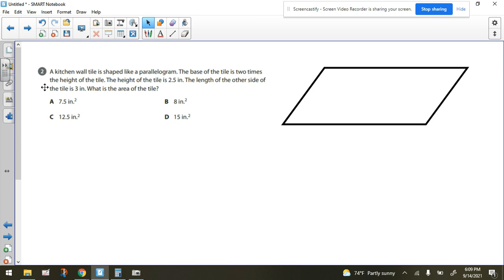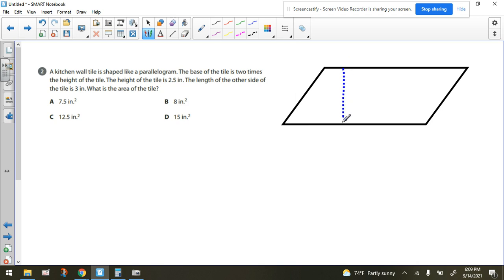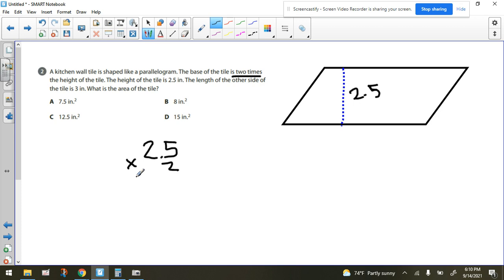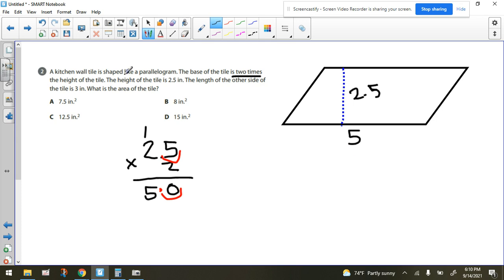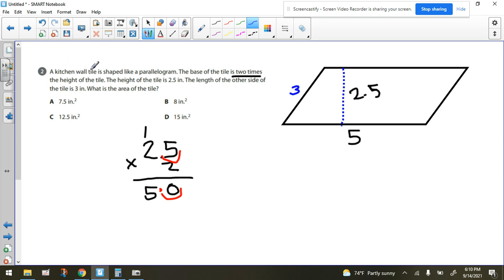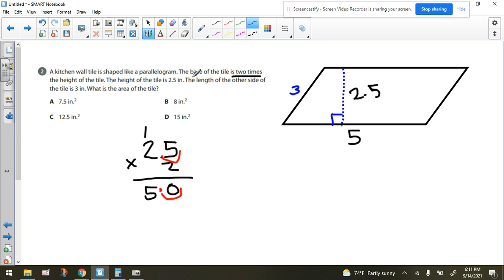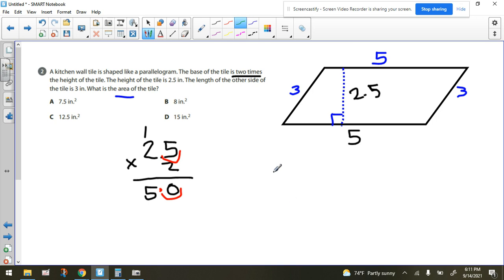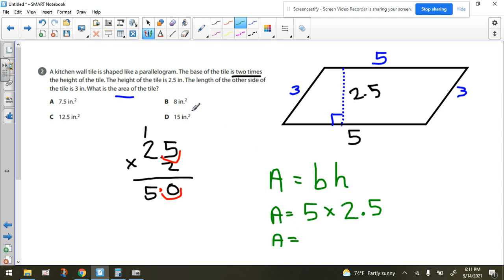Quiz 1A #2 help Area of Parallelogram